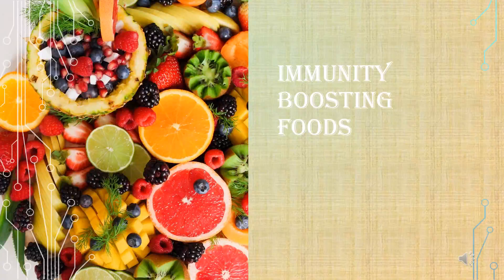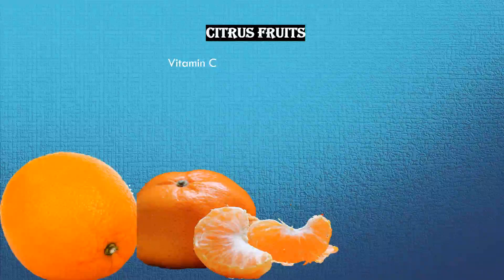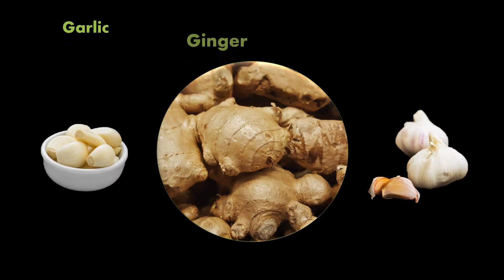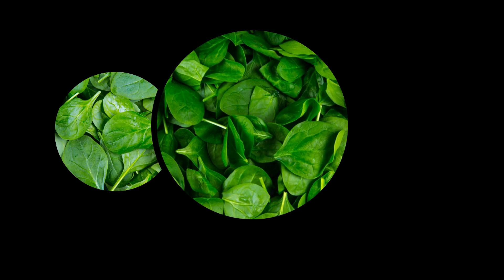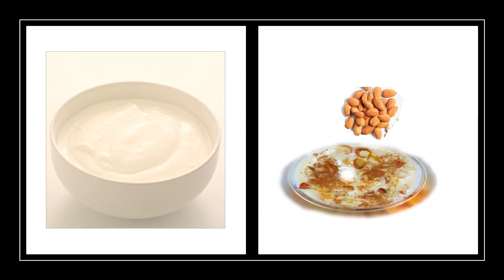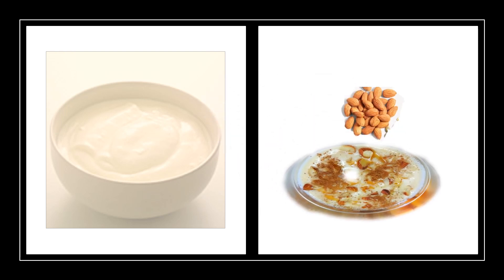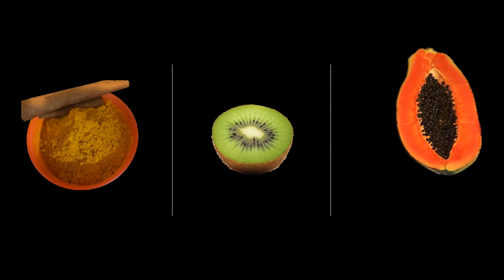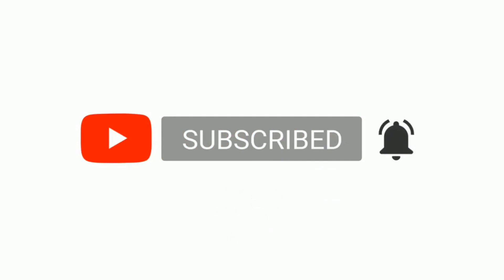Top 10 Immunity Boosting Foods for 2020 | how you can boost your immunity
This video explains what are the best immunity boosting foods that you can consume to boost your immunity.
I provide diet plan for 100% home made food.